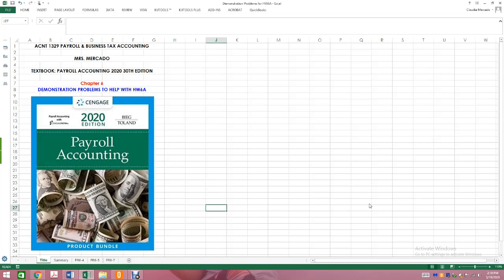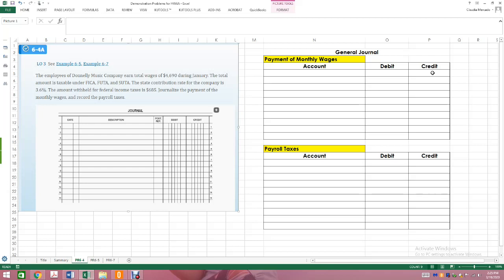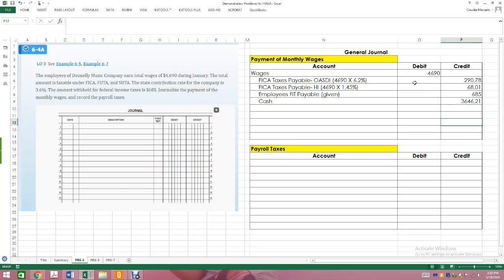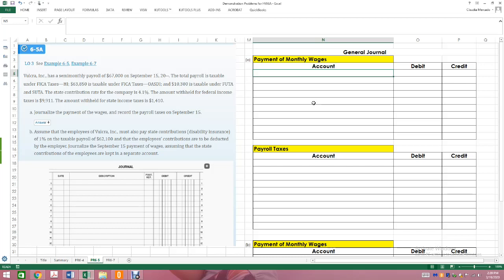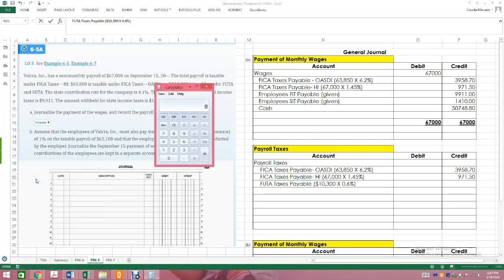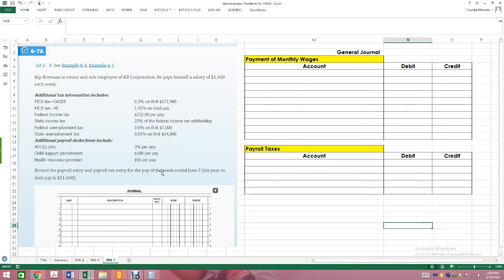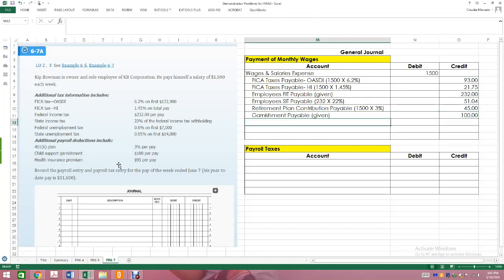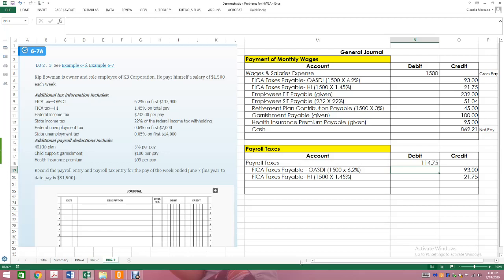ACNT 1329- Demonstration Problems HW6A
Chapter 6- Analyzing and Journalizing Payroll
Demonstration Problems to help with HW6A